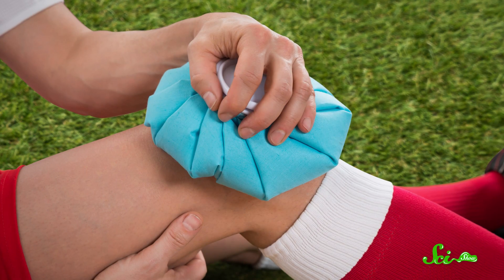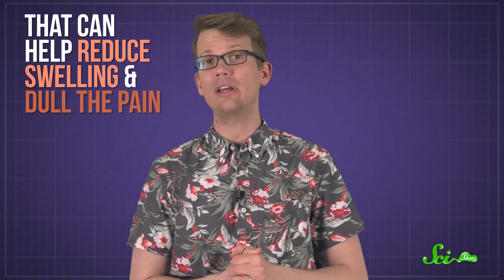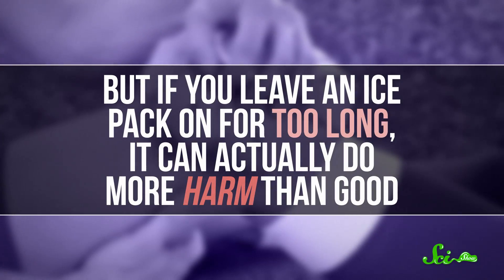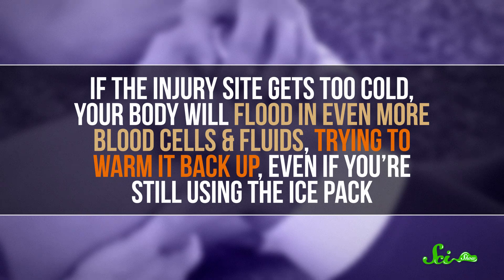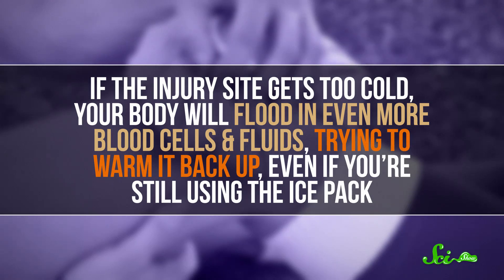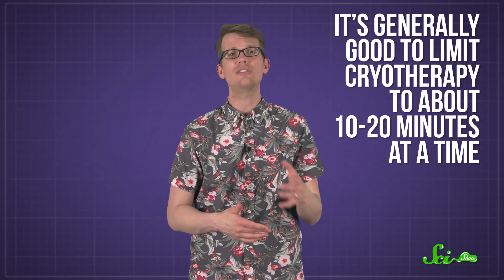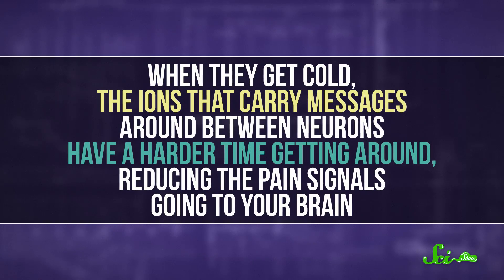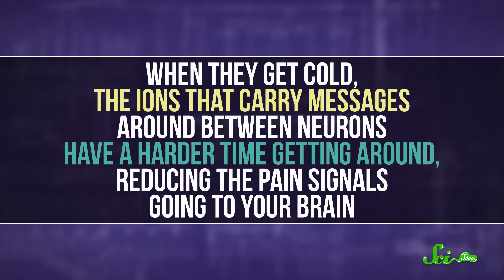How Does Icing an Injury Help?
SciShow is nominated for a Webby!
Vote for us!

Since your body is already pretty good at healing itself, does icing an injury actually help?

Shout out to Kevin Bealer, Mark Terrio-Cameron, KatieMarie Magnone, Patrick Merrithew, Charles Southerland, Fatima Iqbal, Benny, Tim Curwick, Scott Satovsky Jr, Philippe von Bergen, Bella Nash, Bryce Daifuku, Chris Peters, Patrick D. Ashmore, Charles George, Bader AlGhamdi